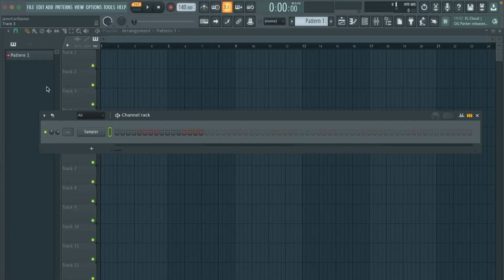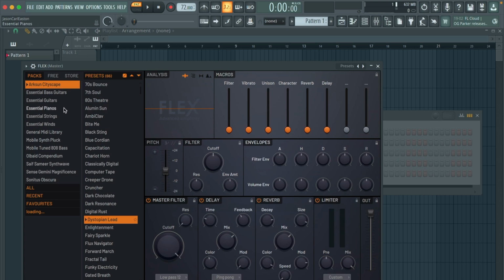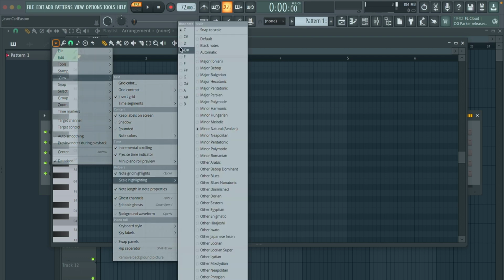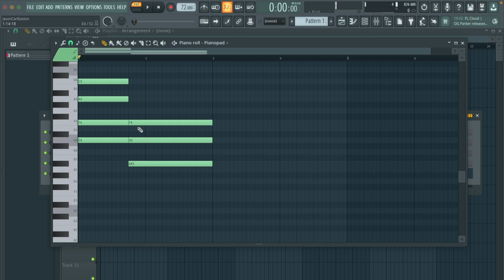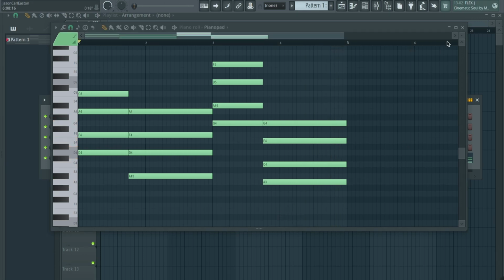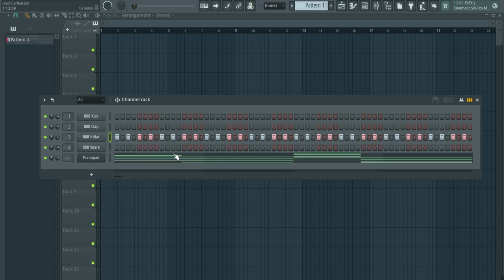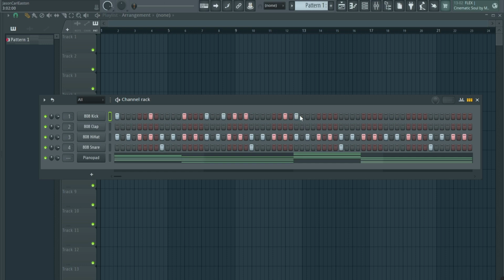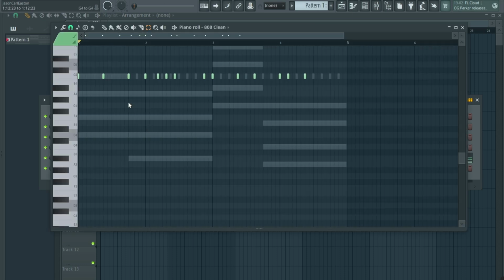How to make smooth RNB Beats in FL Studio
Welcome to QuickMix! In this FL Studio tutorial, I'll show you how to make a smooth RNB beat in FL Studio. Make songs like Bryson Tiller, SZA, Brent Faiyaz, H.E.R., and Frank Ocean!!!

This tutorial is perfect for beginners looking to start making music quickly and efficiently!

💬 Drop a comment if you have any questions or tutorial requests!

Check out my video "4 Essential RNB Chord Progressions YOU NEED to make hit songs using FL Studio" To check out some other chord progressions you can use to create beats like this.